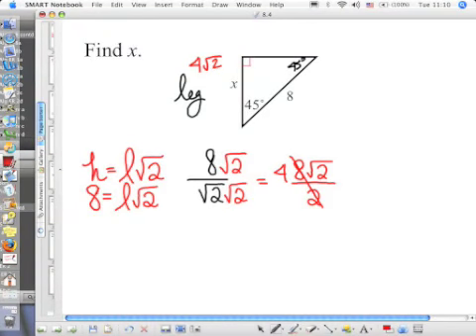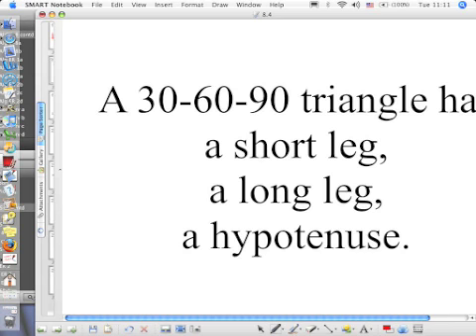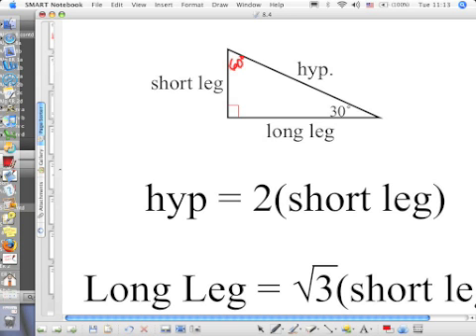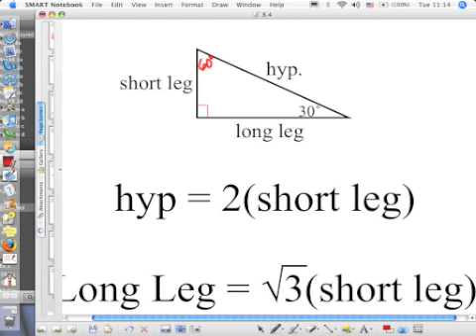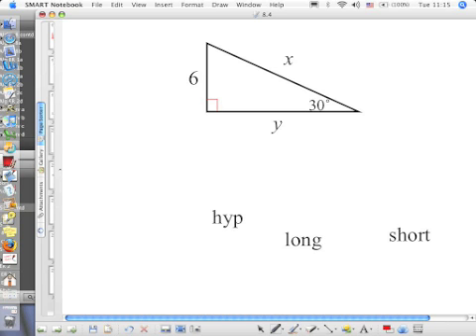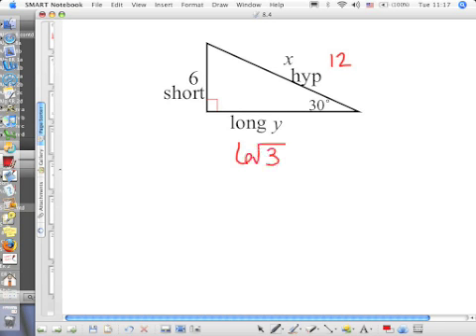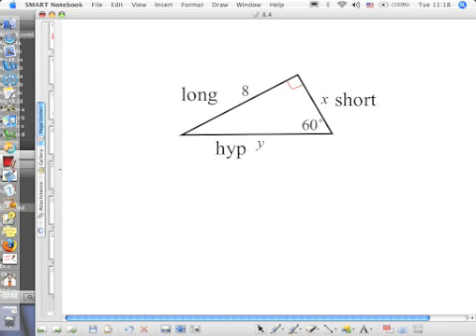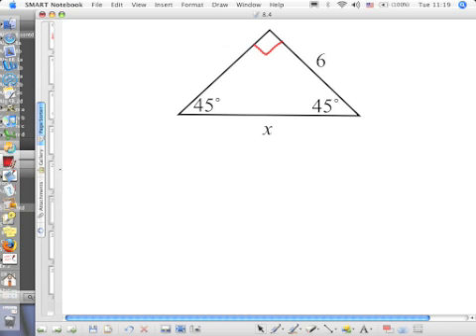Special right triangles - pt 2